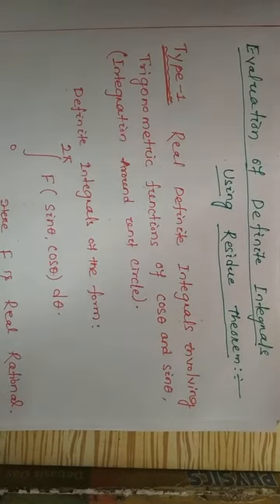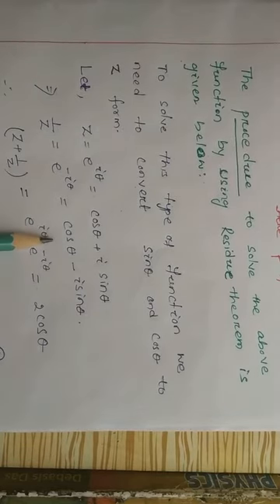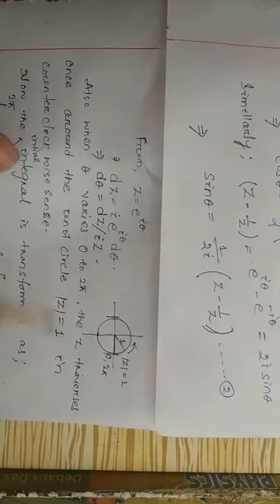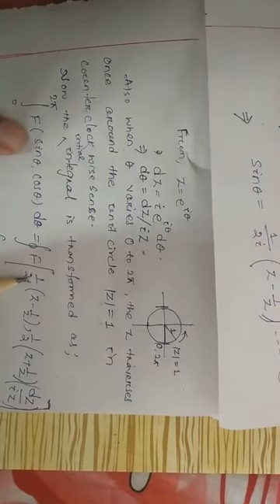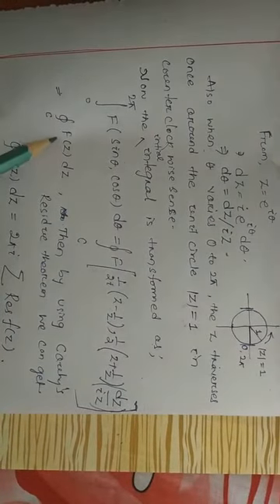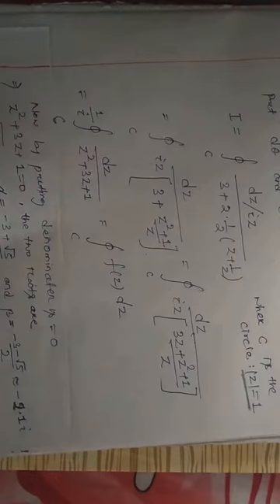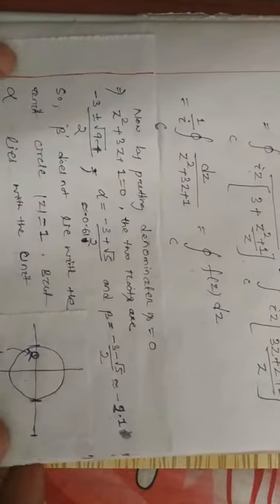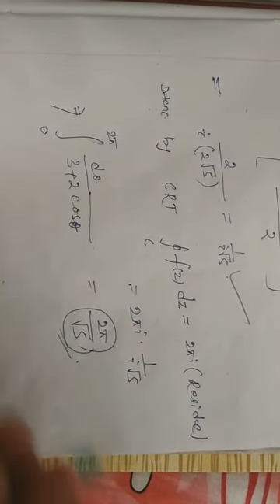Definite Integrals|| Type-1 || by using Residue Theorem